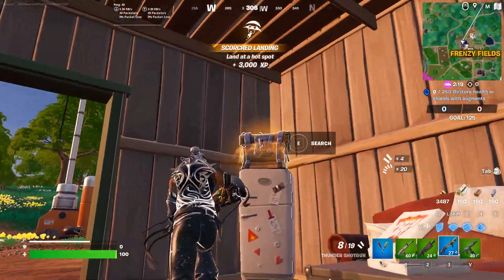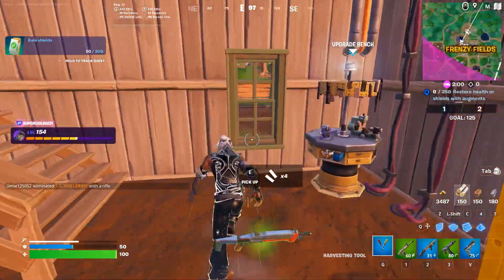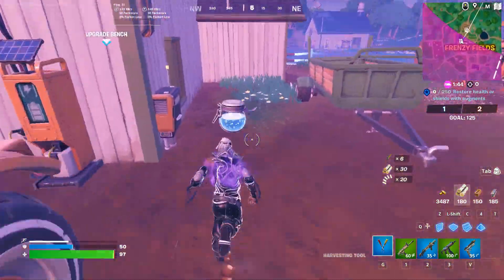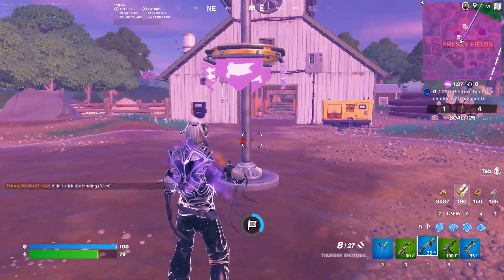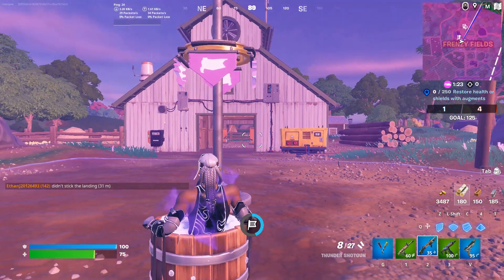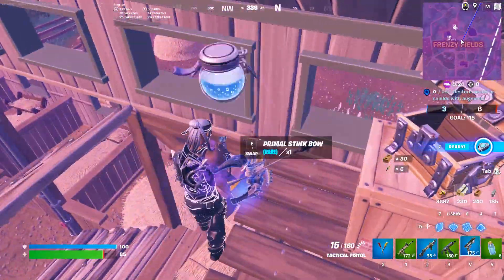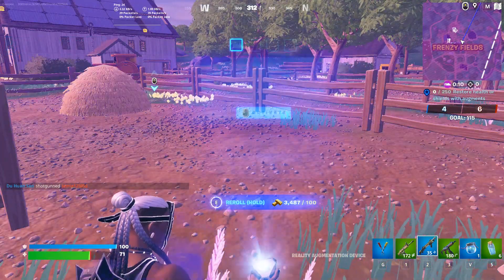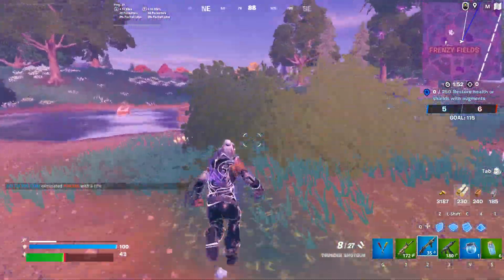Restore Health or Shields with Augments - Fortnite Week 7 Challenges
Fortnite Battle Royale Chapter 3 Week 7 Challenges

✅ Restore Health or Shields with Augments
✅ Reroll Augments in Different matches
✅ Restore Shields to yourself or other friendly players